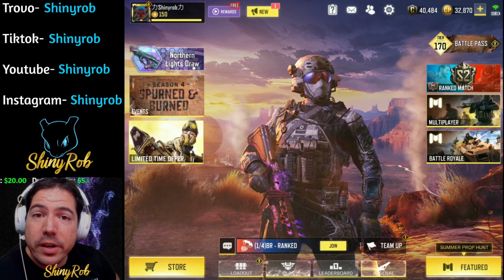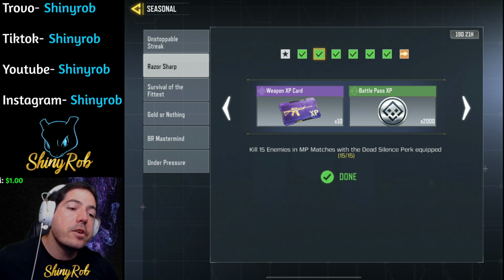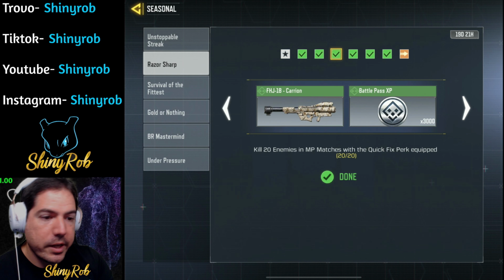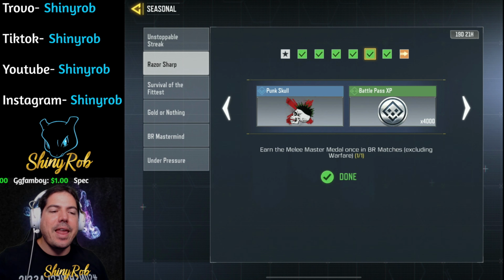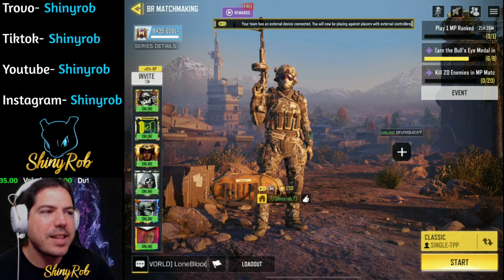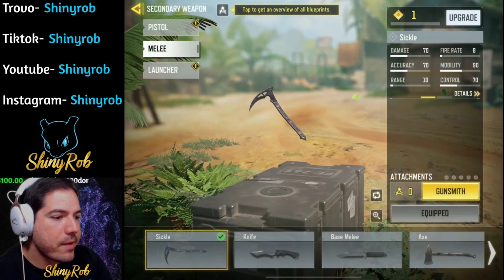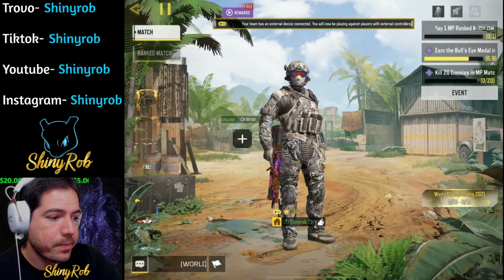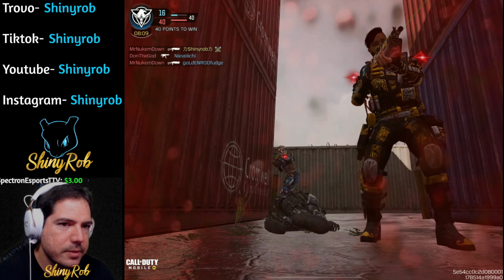FAST & EASY way to UNLOCK the Sickle😍😍 | Cod Mobile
Follow me on Trovo for more awesome content LIVE :) where editing can't save me from all of life's real fails lol